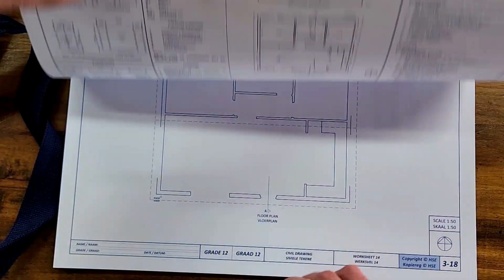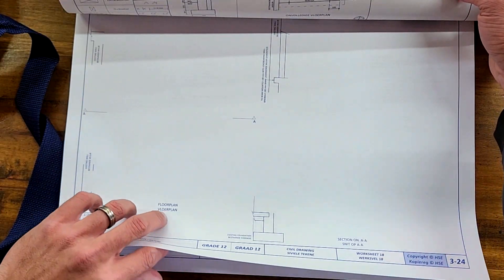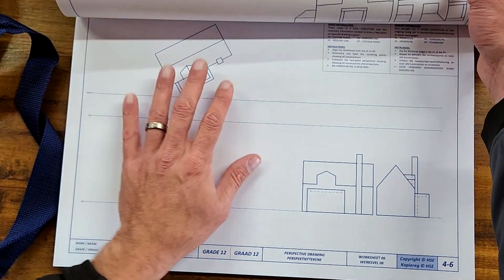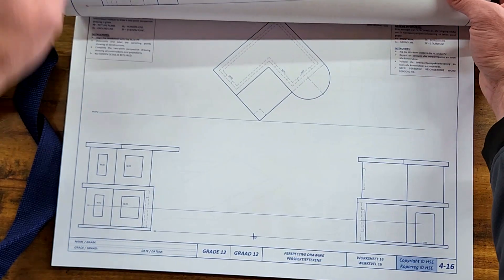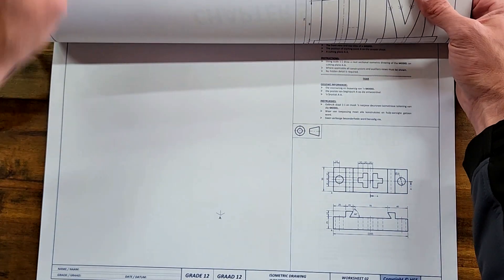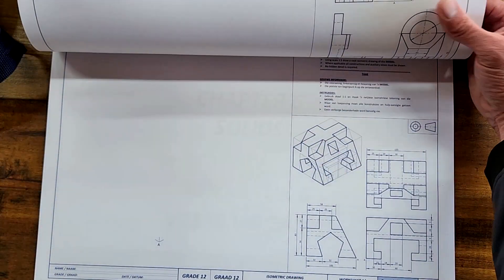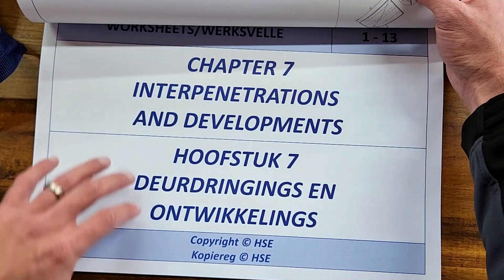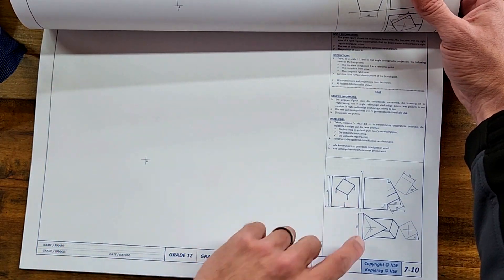You Won't Believe What's Inside!! MUST KNOW FOR ALL!!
Do you want to be let in on a secret?

Whether you are an Engineering Graphics and Design student, teacher or enthusiast, this very important video is for you!! After careful consideration, I had to make a big decision and I have decided that it will be best to...

from the beginning of 2024, I'll be introducing a brand-new resource for my in-class lessons, and you can join us for free via YouTube live stream on the HowToEGD Channel once more.

Grade 10 to 12 EGD workbooks, courtesy of HSE Technical Education Solutions, will serve as the foundation for the majority of my lessons.

HowToEGD - Membership
If you're passionate about EGD, why not JOIN ME and become a HowToEGD Member today? You'll gain access to EGD EXTRA CLASSES, earn loyalty badges, use exclusive emojis, receive priority responses to your questions and comments, and even help shape the future of HowToEGD through membership polls!